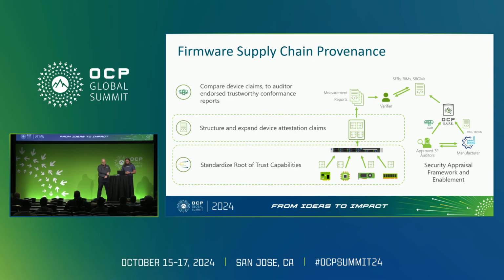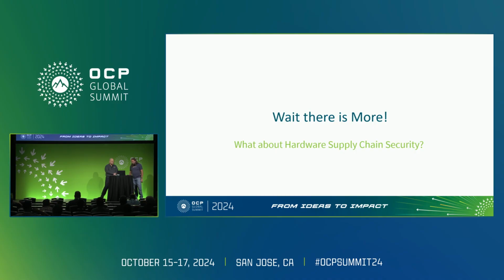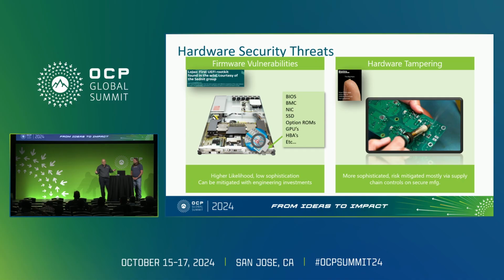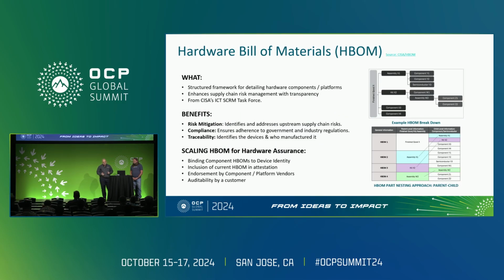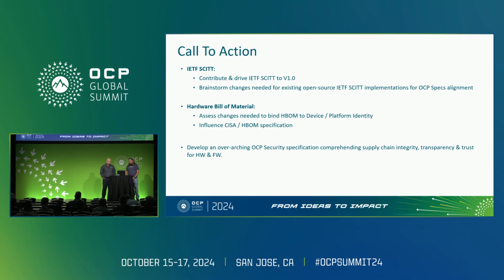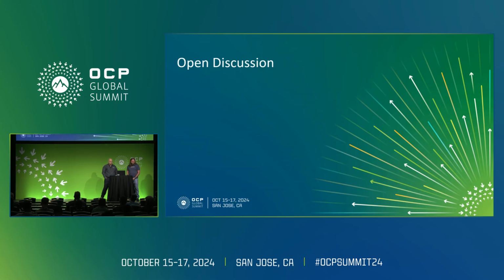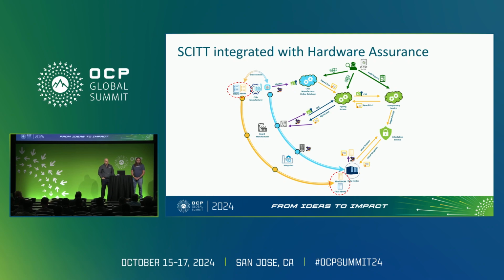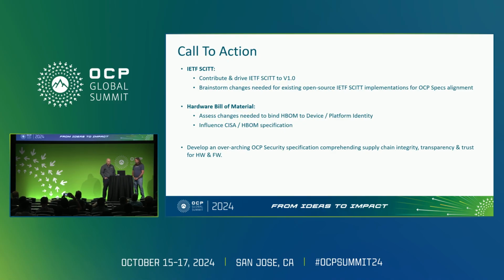Device to Cloud Supply Chain Provenance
"Prabhu Jayanna (Senior Director Product Security) - Amd
Bryan Kelly (Partner Architect- Microsoft- Azure- Strategic Planning & Architecture) - Microsoft
Alex Tzonkov (Security Architect) - Amd

This presentation will explore Device to Cloud Supply Chain Provenance- focusing on End-to-End Supply Chain Provenance. We'll discuss Identity Management's role in maintaining authenticity- the importance of Attestation (RIM- OCP SAFE) in verifying trustworthiness- and Caliptra's role as an integrated root of trust (iROT) in supply chain assurance. We'll illustrate how these elements underpin and bootstrap confidential compute in the Cloud- providing a secure pathway from device to cloud. Join us to understand the complexities of supply chain provenance and the implementation of robust security architectures."